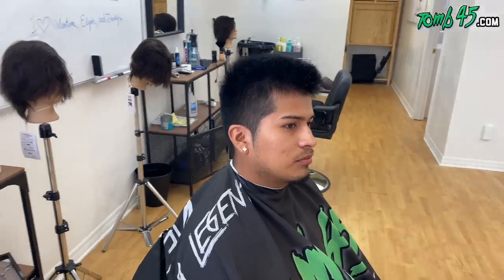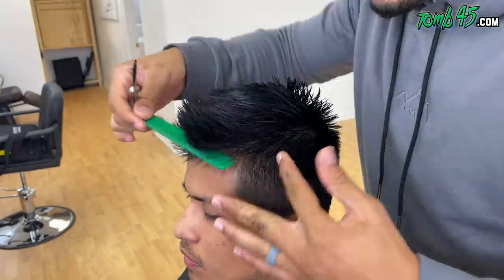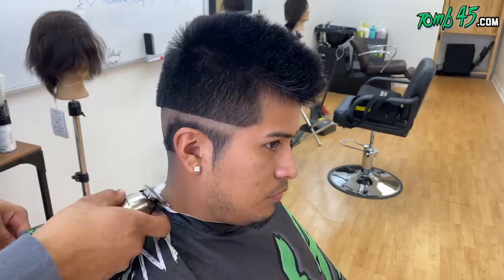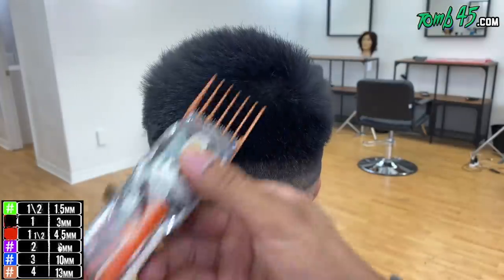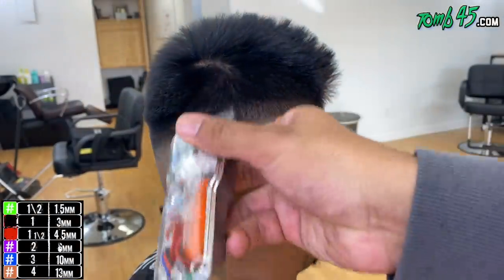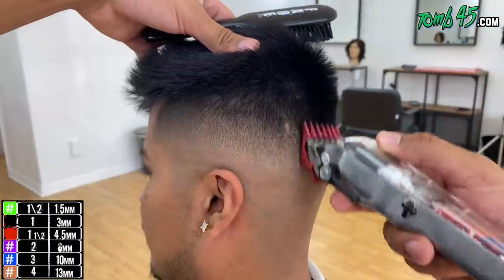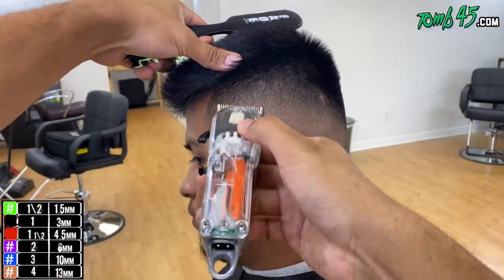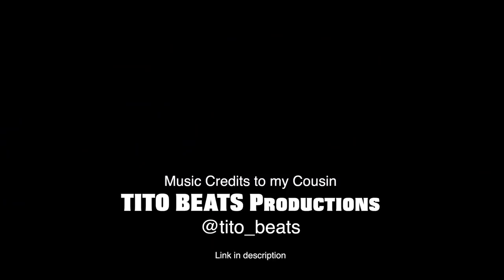Faux Hawk Faded TUTORIAL! Barber Shows Shear Work & Blurry Fade!